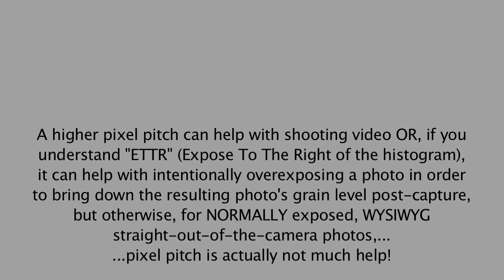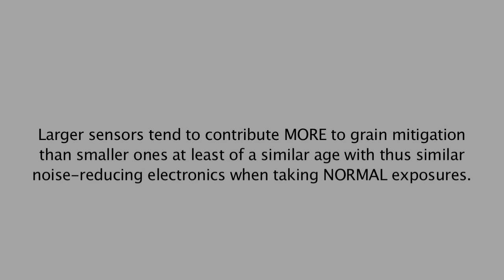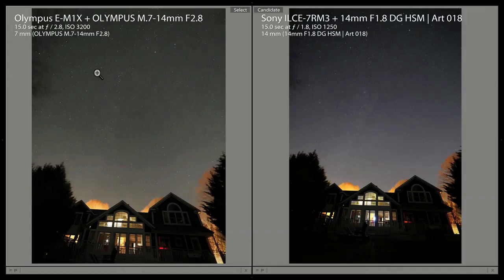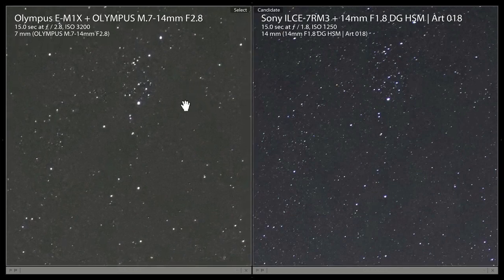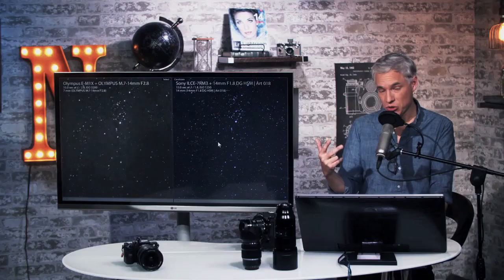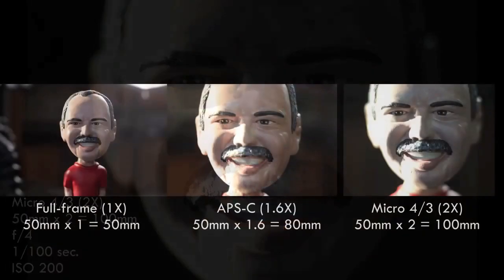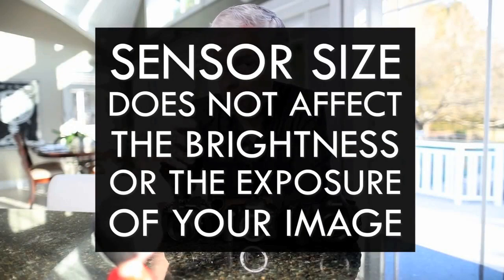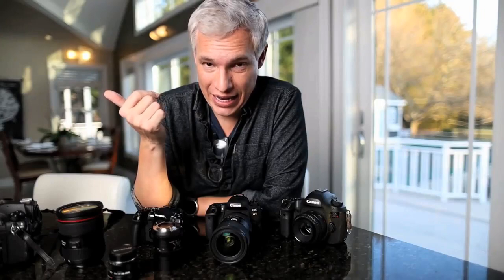Sensor Size vs Pixel Pitch Affecting Digital Camera Grain - Tony Northrup vs Ken Wheeler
One reason I made this video is because I want to bring to light how people like me who want to learn OR teach ACCURATE information online are often OPPOSED online, or ERRONEOUSLY told that they are wrong, in either case by someone who ironically - even if unintentionally - is teaching and spreading WRONG information.

Another reason:  If someone is teaching wrong information and UNJUSTLY accuses someone I respect of teaching wrong information, and I have proof of that unjustness, I'm going to call that accuser out on it!

Ken Wheeler's video (responding to the prior video): "No! 100% Incorrect & untrue. Invalid claims about Canon 1.6X crop factor & sensor sizes"

Tony Northrup's video "Olympus E-M1X TORTURE Test & Review (vs Sony a7R III, a9, Fuji X-T3, Canon 1DX, Nikon D5)"

(The relevant parts of the above videos are featured in my video).

Tony Northrup back in 2015 lends VISUAL PROOF that pixel density is not in a practical way a huge factor of noise, in his video "Pixel Density vs Noise: Do Higher Megapixels make Noisier Pictures?":

GREAT video "Why Larger Sensors = Less Noise | How Sensor Size is Related to Image Noise" by Michael The Maven!:
He also talks about "more light" as referring to EITHER greater exposure OR greater area, shows how it is the LENS for a larger sensor that provides the required greater area of light, and has a fascinating comments section, with Theoria Apophasis chiming in a few times including recently - arguments ensuing!  Also, he has some great links in his description text - some of which I'll post here too.

A great article by Richard Butler, in two parts!:
Richard responds to a comment in the comments section by "maico" on a YouTube video by Ken Wheeler named "Rampant Incorrect Information. No, bigger sensors do NOT 'gather more (intense) light'. . Lots of arguments against Ken feature in the comments section of that 2016 video!

Another authority, and although I don't agree with everything he says in his article, I agree with MOST of it, and it IS a great article on things like what goes into noise-mitigation  Tony Northrup chimes in about "total light" in the comments section too with some useful information!

That article reinforces my own explanation that a larger sensor is given a greater spread and amount of light than a smaller one - NOT just because it is larger than the smaller one, but also because the lens in front of the larger sensor ACCOMMODATES the greater amount of light through a large enough entrance pupil.  That remains true even when the light intensity/exposure per unit area on the sensor that represents the same part of the scene on both sensors remains the same.

Also, here's somewhat of a follow-up article albeit by a different author

A couple earlier articles by Richard Butler on DPReview, with the first about Equivalence (with lots of comments in the comments section), and the second on Noise

Ken Wheeler's video "EXTRA SALTY - Getting it 100% WRONG" where he (ironically I think) criticizes Tony Northrup of HUBRIS

A more comprehensive collection of MANY videos by Ken Wheeler addressing "more light" and "total light" (phrases used by Tony Northrup) using two YouTube searches as follows:

- Mr. Stacy Muller.